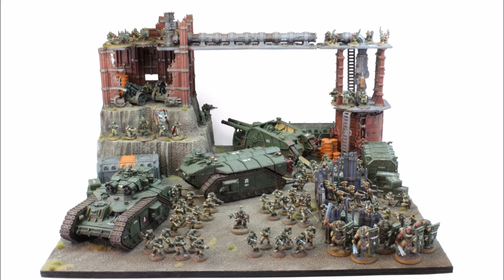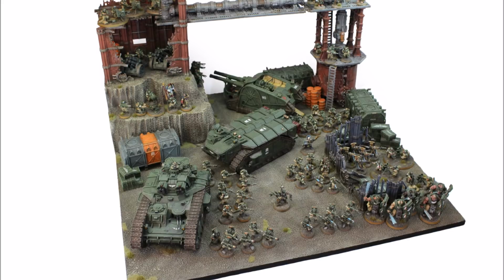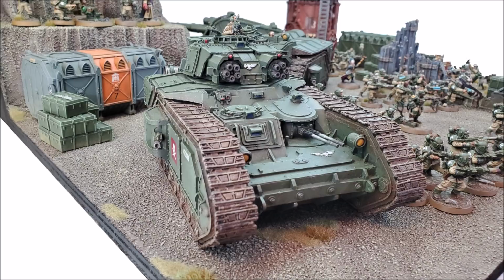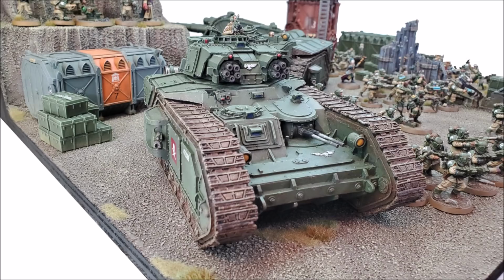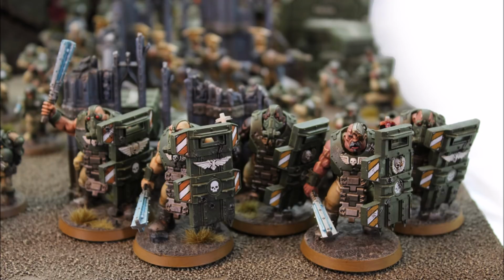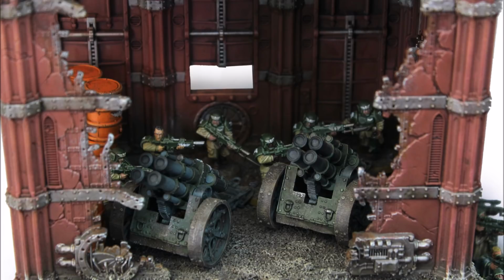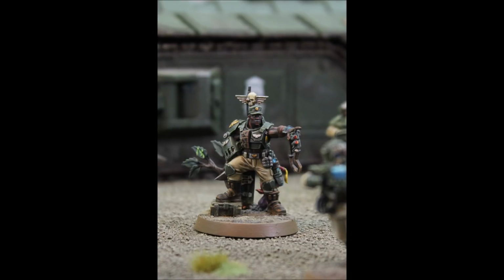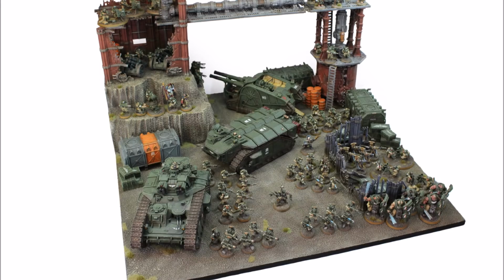The Macharius Tank Unit Review! - 9th Ed. Warhammer 40,000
Mailing Address
Name: Studio 234
Street: 4a Rylands Street
Town/City: Warrington
Post Code: WA1 1EN
Country: United Kingdom